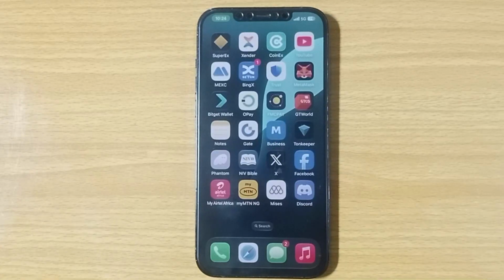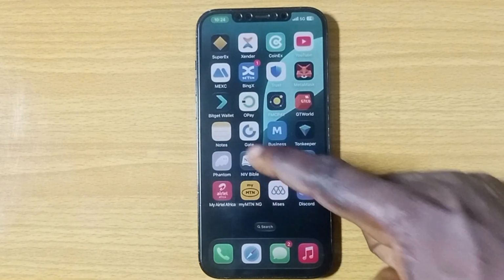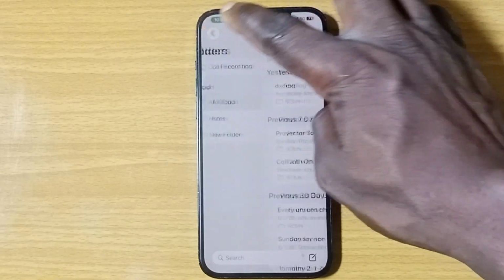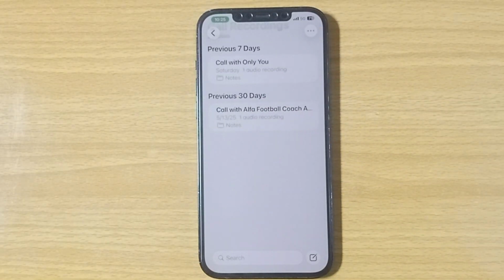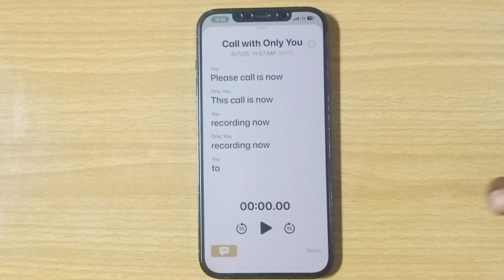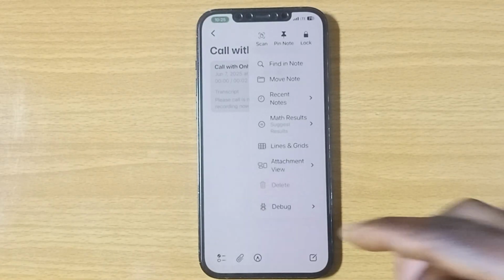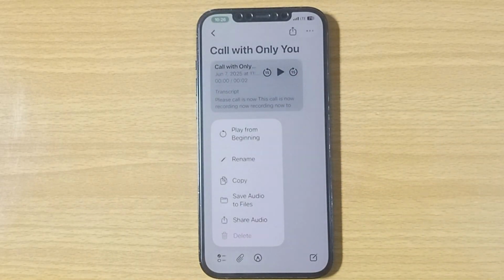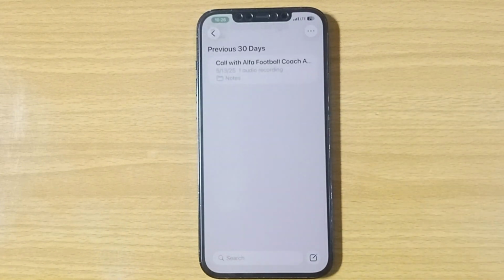Where your iPhone Called Saved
Ever wondered where your iPhone calls are saved or how to find your iPhone call history easily? In this video, we break down exactly where your iPhone call logs are stored, how to access them, and what to do if your iPhone call history disappears or won’t show up. Whether you’re checking recent calls, missed calls, or deleted records, this quick guide helps you understand how iPhone stores call data safely.

Perfect for iPhone users who want to stay organized or recover lost call info. Watch now to finally uncover where your iPhone calls are saved and how to manage them like a pro.